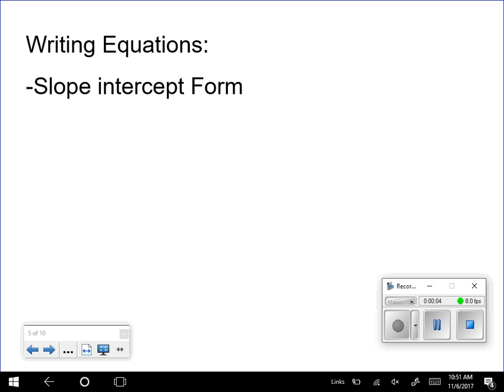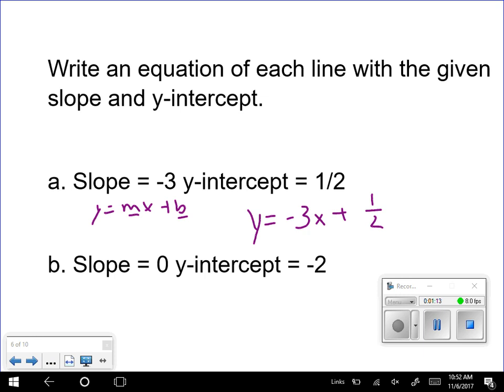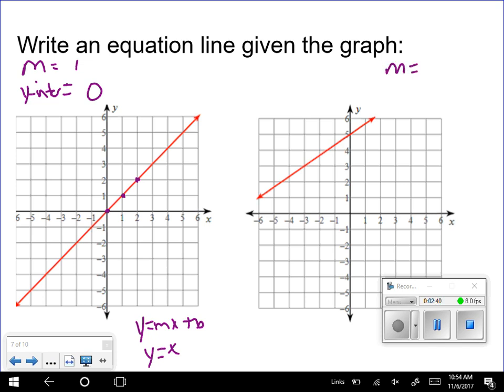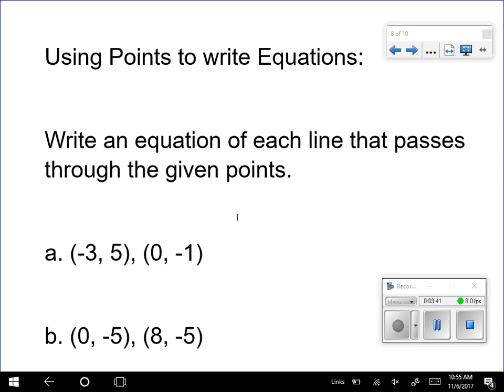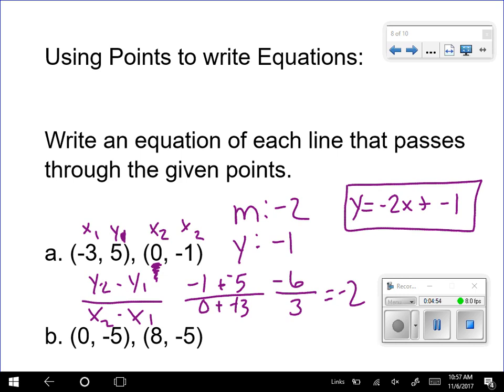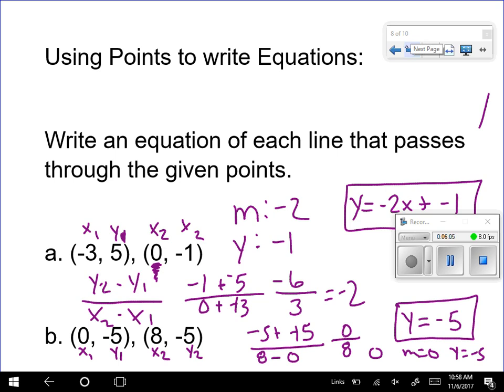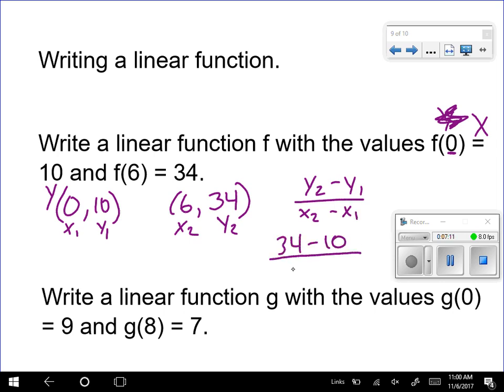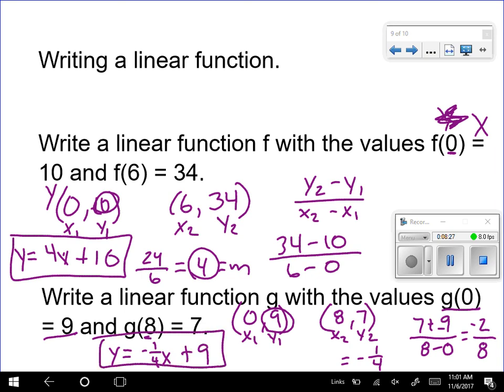Algebra: Writing Equations in Slope Intercept Form